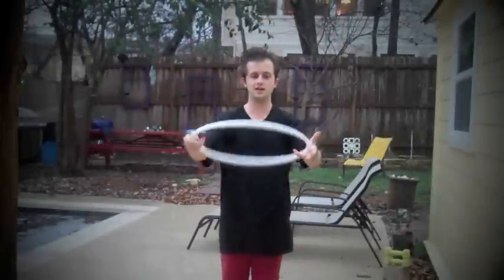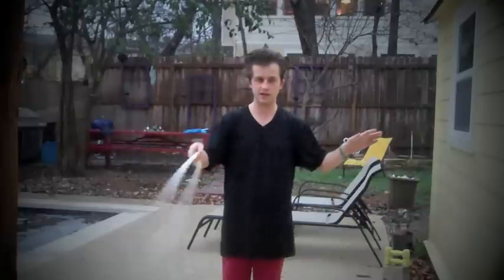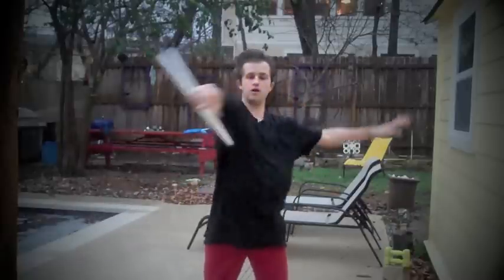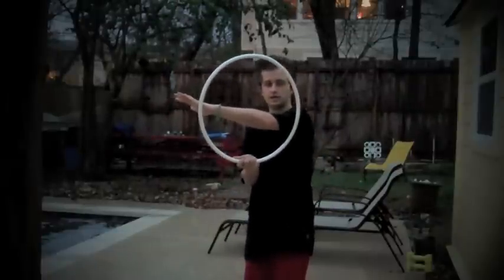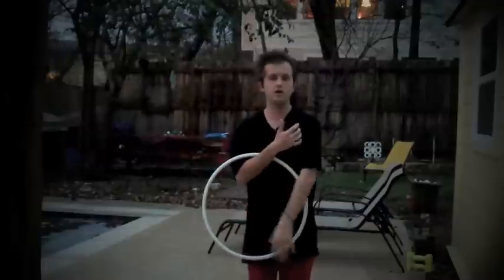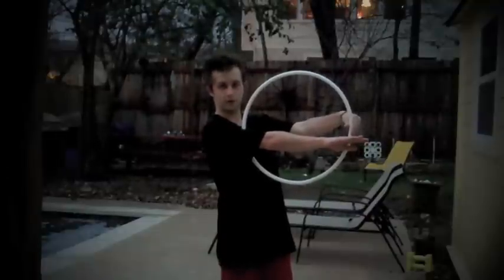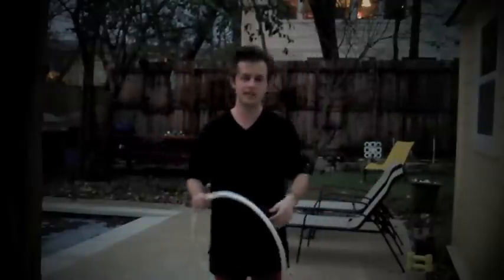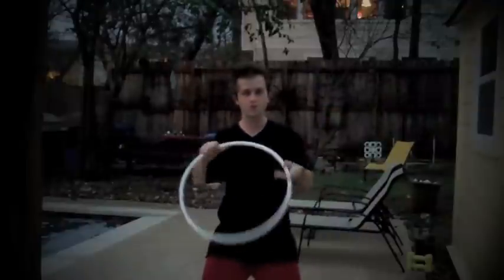Contact Mini Hoop Tutorial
Tutorial Tuesday!  I teach how to do a conveyer belt with a mini hoop and a continuous arm roll.  I am loving me some contact hoop and I hope you love it too!